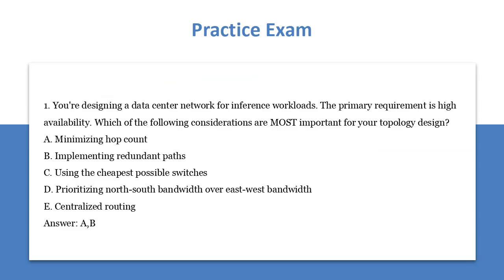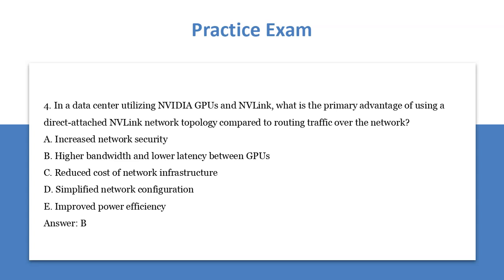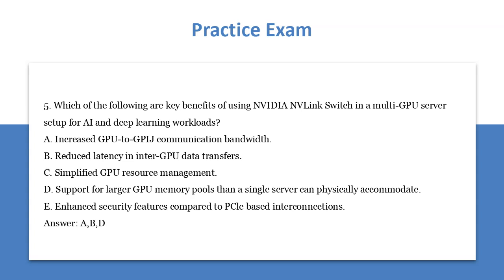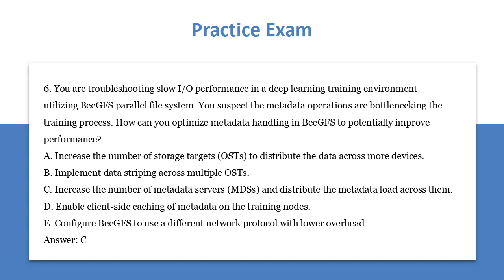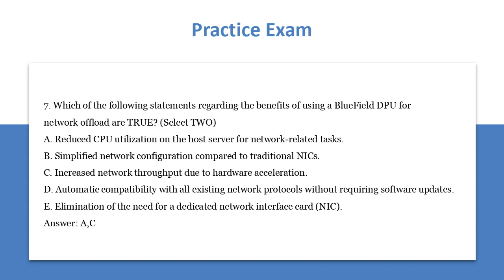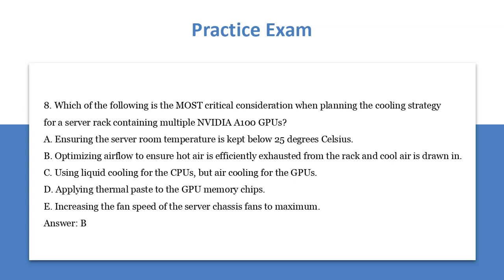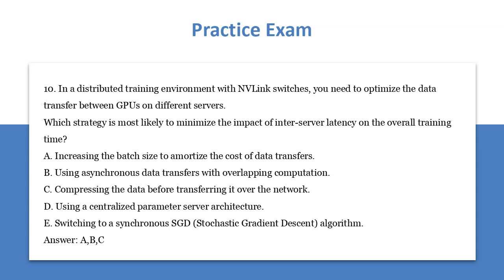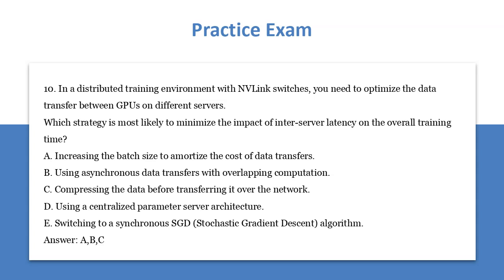NVIDIA Certified Professional AI Infrastructure (NCP-AII) Exam Prep | Practice Test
Prepare for the NVIDIA Certified Professional – AI Infrastructure (NCP-AII) exam with this in-depth practice test and preparation guide. Whether you're just starting out or brushing up for the real exam, this video offers a complete overview of the topics covered, real exam-style practice questions, and helpful tips to boost your success.

🎯 What’s Included:
NCP-AII exam format and key domains
Sample questions and detailed explanations
Study resources and preparation strategies
Updated content for the 2025 version of the exam

🧠 Designed for AI engineers, data center professionals, and IT specialists aiming to validate their expertise in AI infrastructure with NVIDIA technologies.